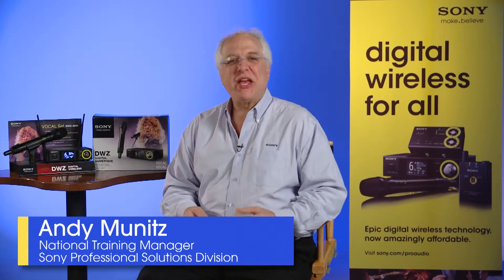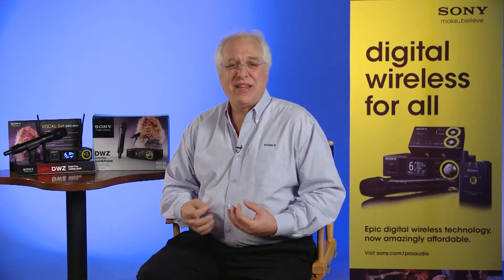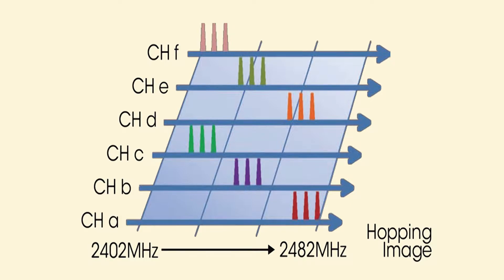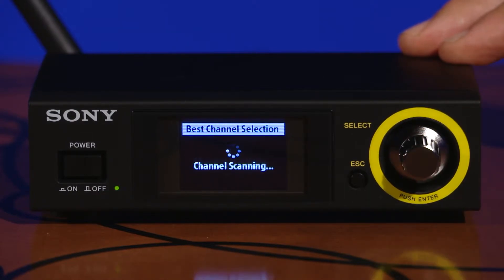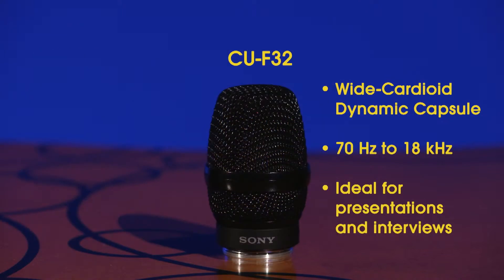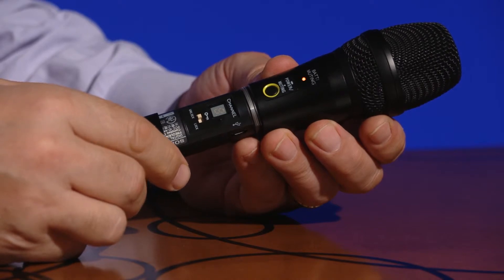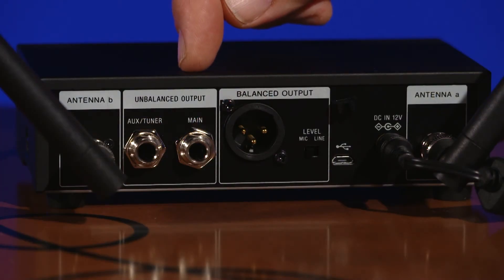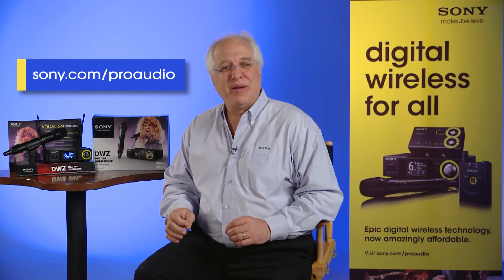EP. 3: Wireless Solutions - DWZ-M50 Vocal Set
Take an in-depth look at the new, affordable, fully digital wireless DWZ-M50 vocal package which is perfect for live vocal performance as well as presentation use.  The system's handheld microphone supports the use of third-party interchangeable mic capsules. As with all DWZ packages the DWZ-M50 offers reliable and stable, true 24-bit linear PCM digital wireless transmission.